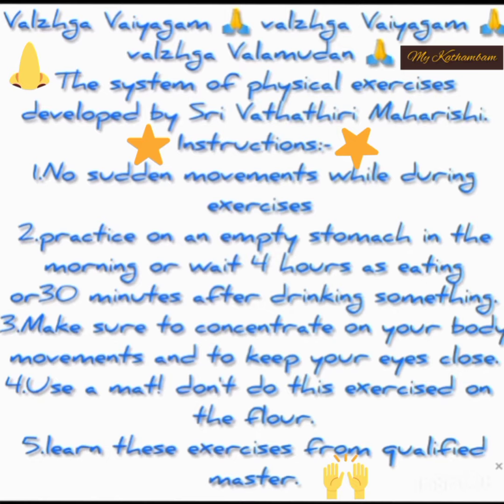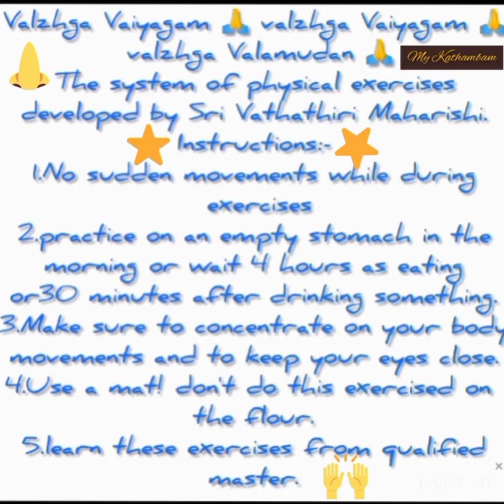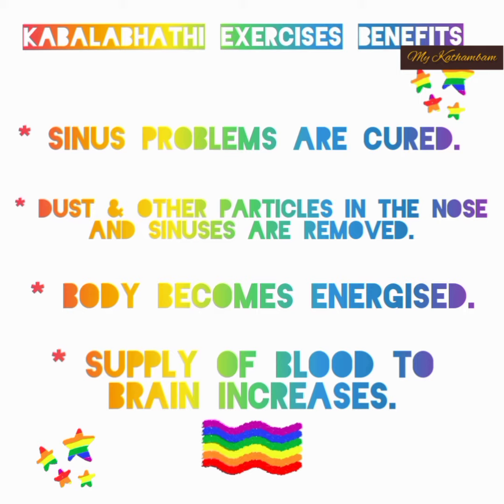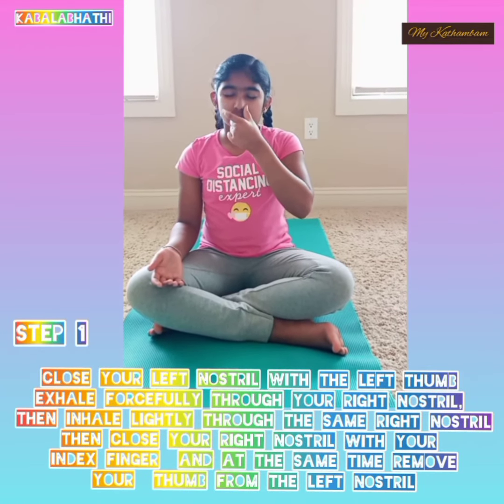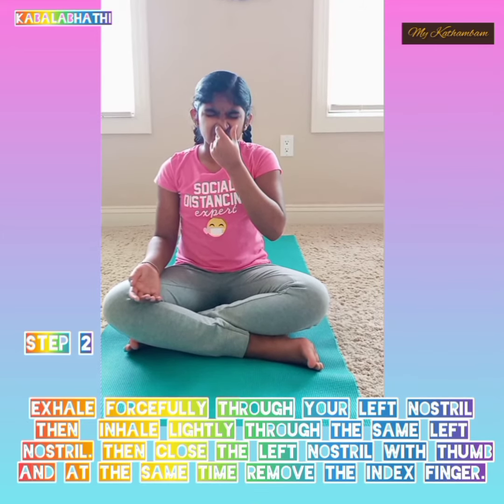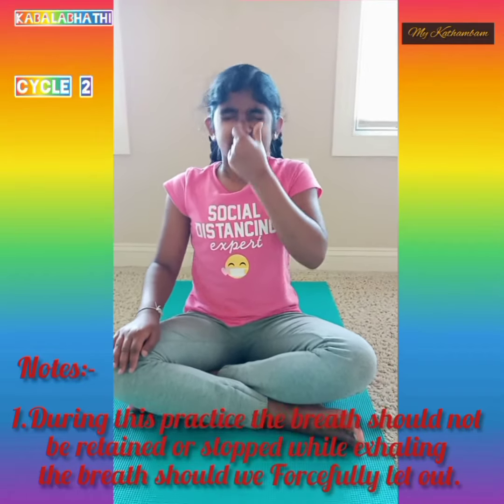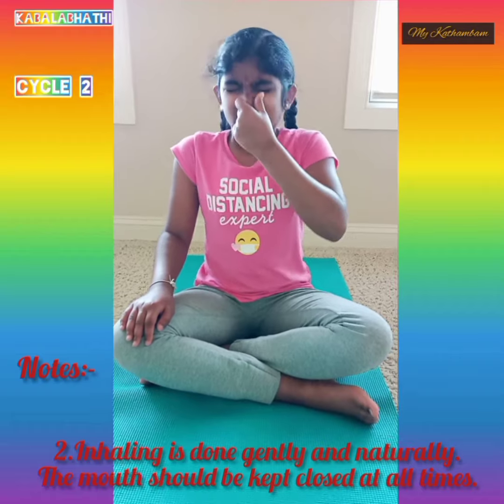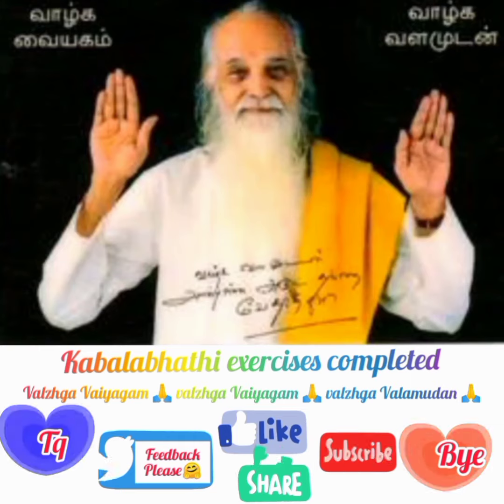Kabhalapathi exercises in English/Step by step instructions/Vathathri Maharishi's Simplify Yoga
My grand daughter do this exercise. Easy to do and very good exercise for running nose .Simple exercise by Sage Vedatri-5) Kapalapati

  Benefits of this training:-

  1. Relieves sinus disorders.

  2. Eosinophilia is curable.

  3. Foreign material such as dust accumulated in the trachea and lungs will come out.

  4. The body will get good energy.

  5. Better blood flow to the brain.

  After completing this exercise, do the first part of Maharasana.

  Long live Viagam!  Live abundantly🙏🏻